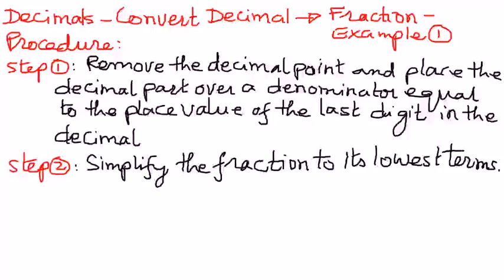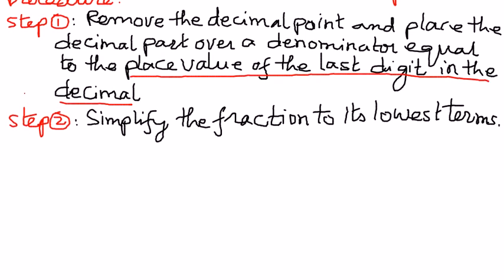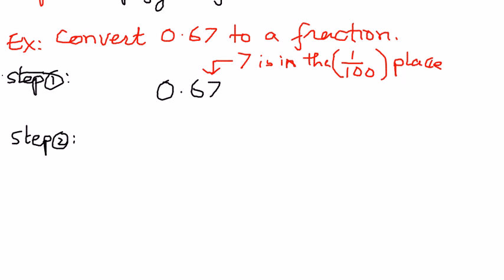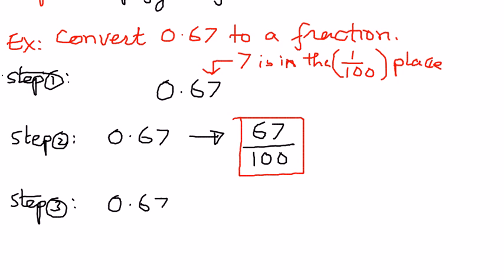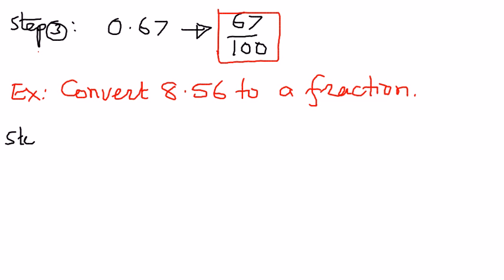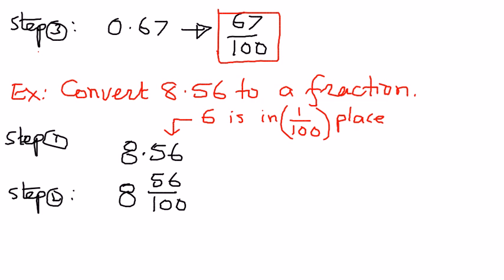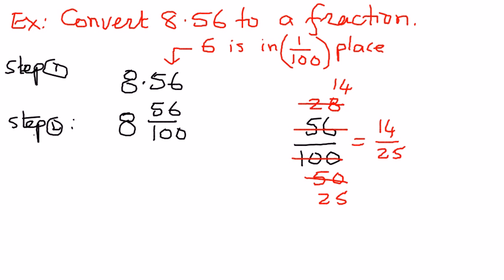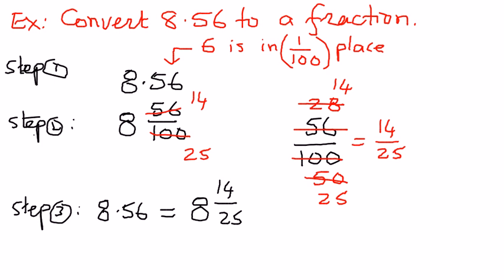Decimals Convert Decimal to Fraction - Example - 1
In this presentation we shall see how to convert decimal to a fraction.